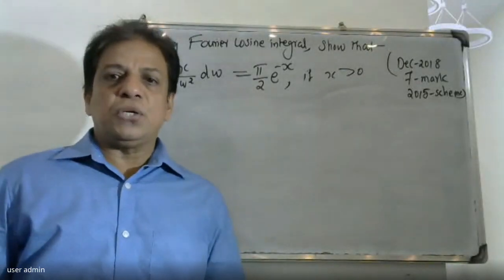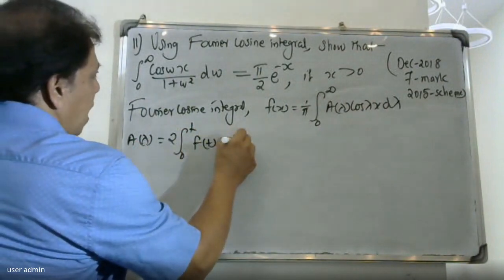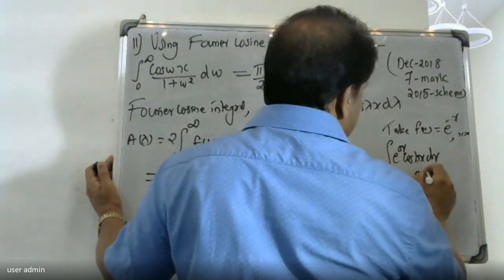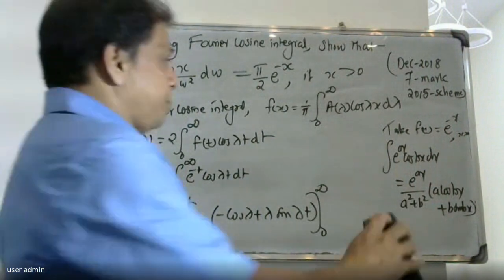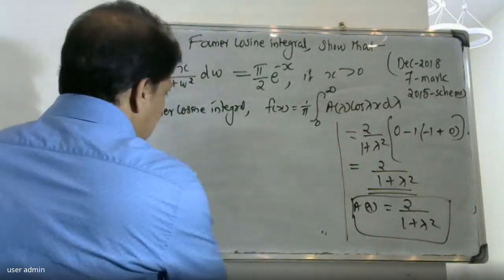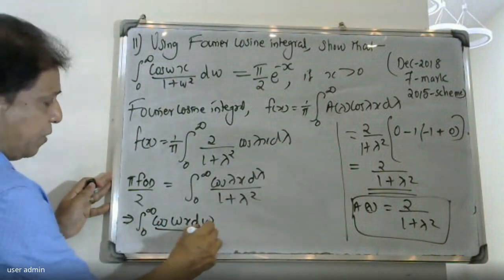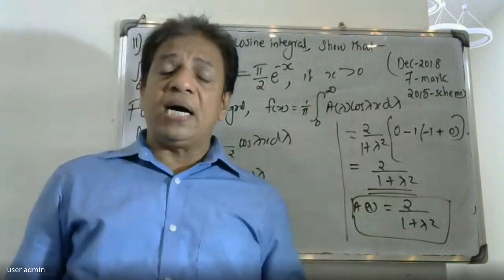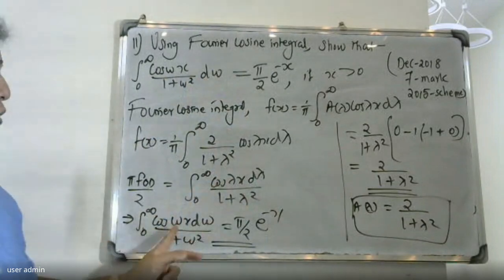U.Q.-11IGroup B&CI GYMAT301 S3 Module1 FOURIER TRANSFORM | MODULE 5 MAT102| 2024 SCHEME| BTECH KTU